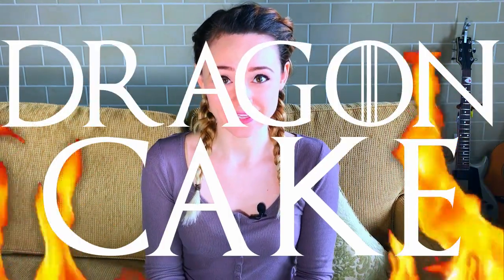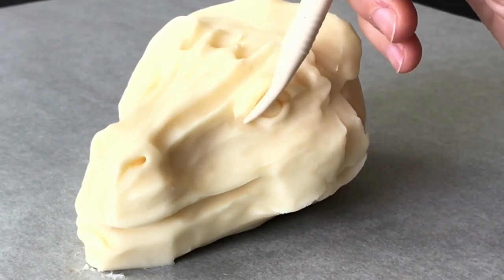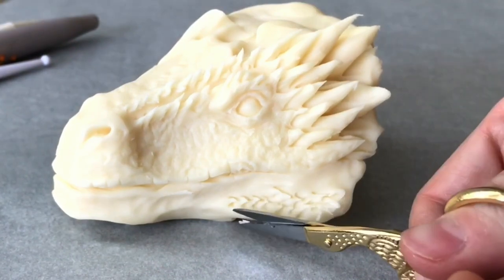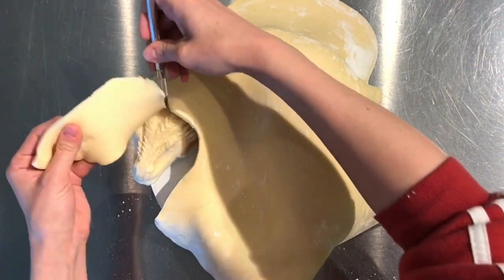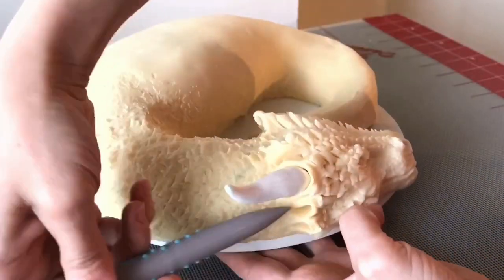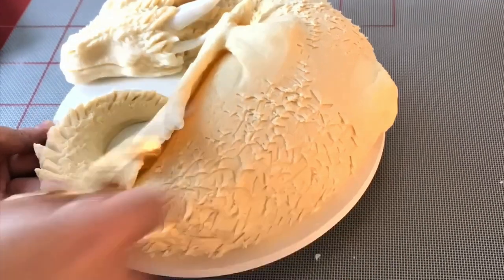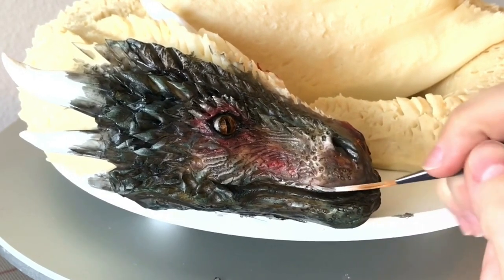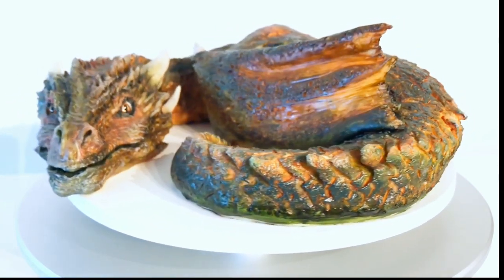How to Make an EPIC Realistic Dragon CAKE! | GoT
This week we have an EPIC Dragon Cake that uses some seriously satisfying techniques! With this tutorial, you can make your own dragon at home for your next Game of Thrones watch party!